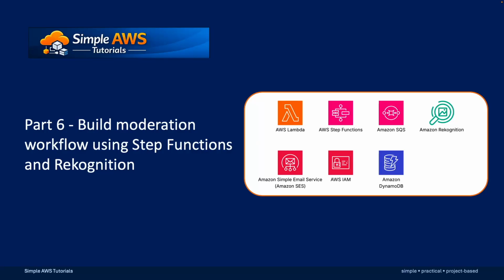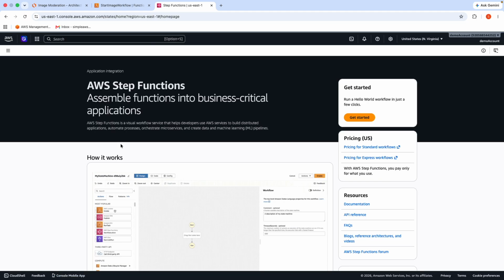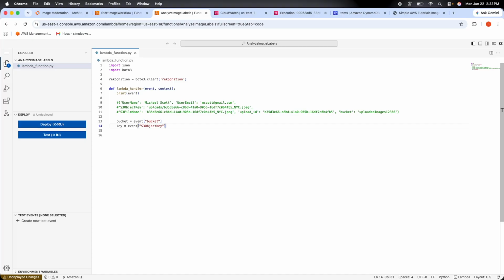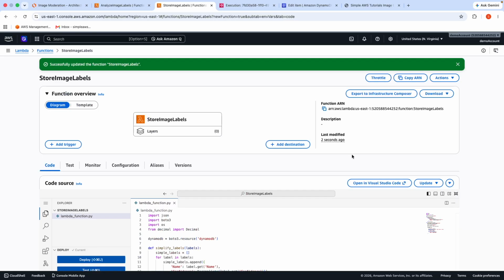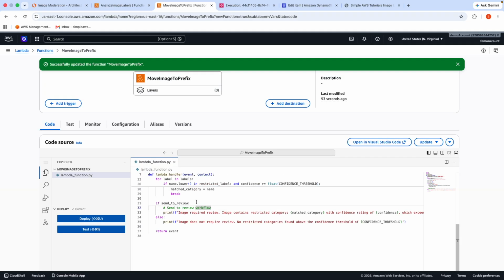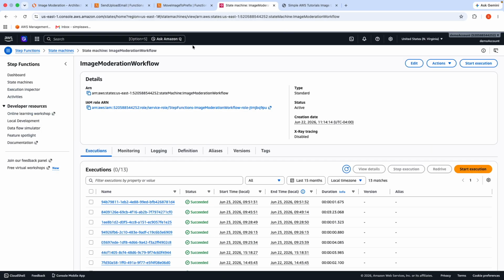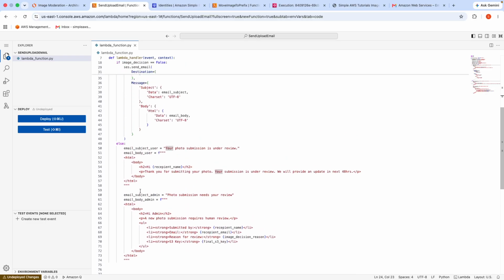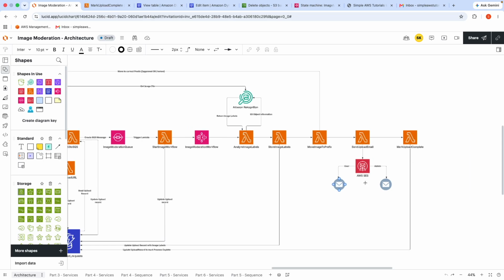Part 6 - Build Image Moderation Workflow using Step Function and Rekognition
In the final video of this AWS Image Moderation project series, we build the complete image processing workflow using AWS Step Functions and analyze uploaded images using AWS Rekognition.

We also connect multiple AWS services together to create a real-world serverless moderation pipeline.

• How to build an image moderation workflow using AWS Step Functions
• How to analyze image content using AWS Rekognition
• How to route images based on moderation results
• How to update image processing status in DynamoDB
• How to send email notifications using Amazon SES
• How Lambda, SQS, Step Functions, Rekognition, DynamoDB, and SES work together in a real-world AWS project

AWS services covered in this part
• AWS Rekognition
• AWS Lambda
• AWS Step Functions
• Amazon Simple Queue Service (SQS)
• Amazon Simple Email Service (SES)
• AWS IAM
• Amazon DynamoDB

▶️ This is a multi-part series
• Part 1: Introduction + Demo
• Part 2: Design Architecture from Scratch
• Part 3: Build and Host the Website
• Part 4: Upload Objects to an S3 Bucket Using a Pre-Signed URL
• Part 5: Implement Decoupling Using SQS
• Part 6: Build a Moderation Workflow Using Step Functions and Rekognition — this video

This is a real-world AWS architecture skill, not just theory.

By completing this project, you’ll build hands-on experience that is useful for:
• AWS interviews
• AWS certifications, including Solutions Architect and Developer Associate
• Cloud engineering roles
• Building resume and portfolio projects
• Understanding how production-style serverless workflows are designed

Simple • Practical • Project-based AWS tutorials